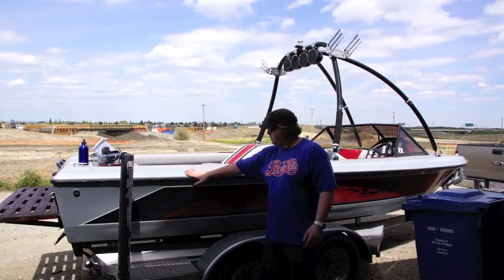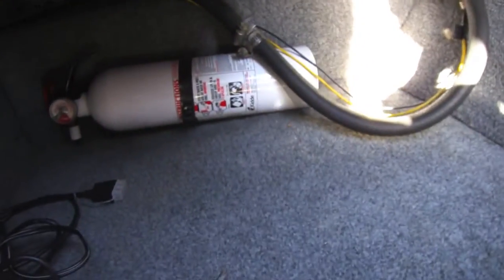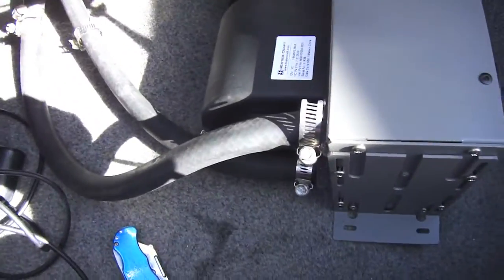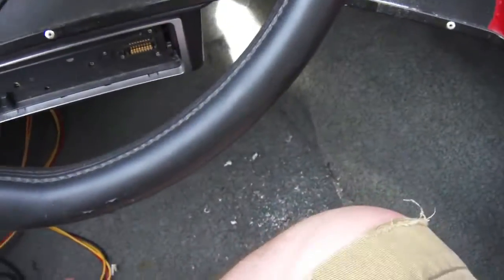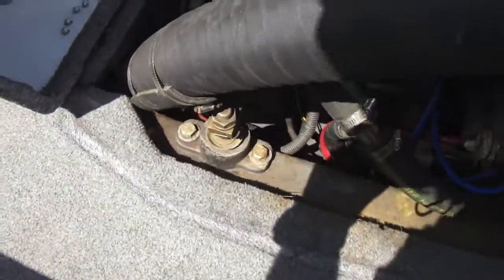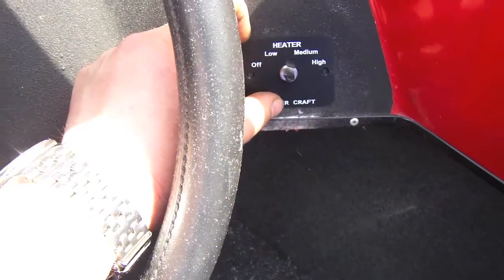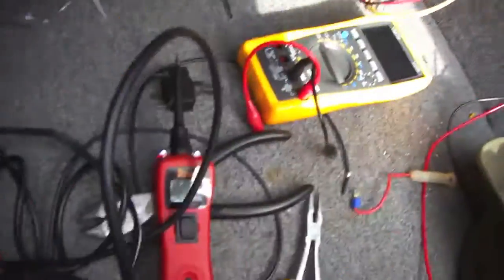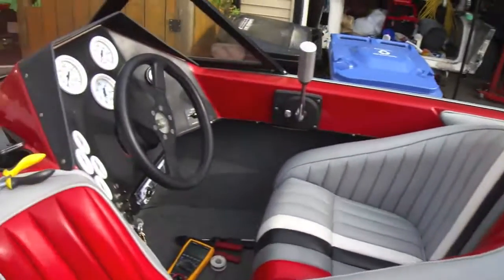DIY Marine heater install in a Malibu Boat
I decided to install a heater in the malibu boat, it actually used to have a heater but when the previous owner froze the engine he didn't replace the heater.  It will be nice having a heater on those cold days playing in the water.  this install was pretty simple as we were just using the old lines that were still in the boat from before. I had to redo some electrical and the electrical in the boat is still a nightmare but I will figure something out with that. anyways if you have any questions please post below